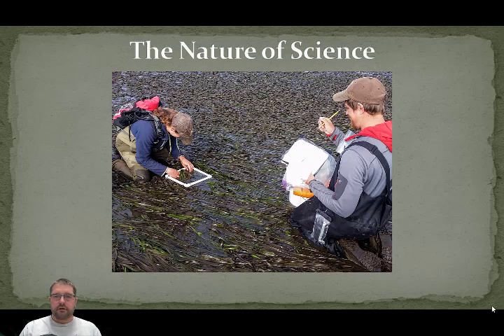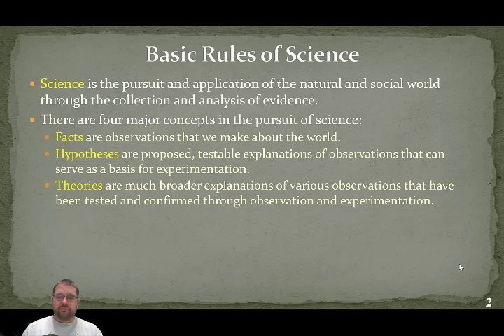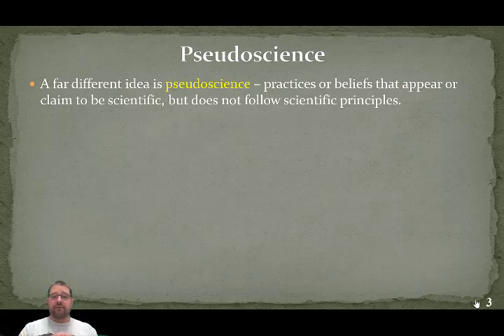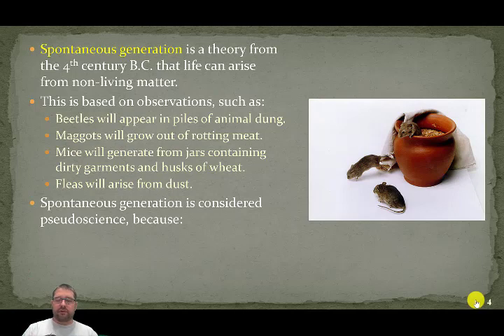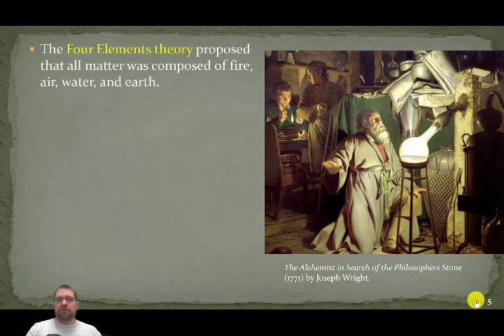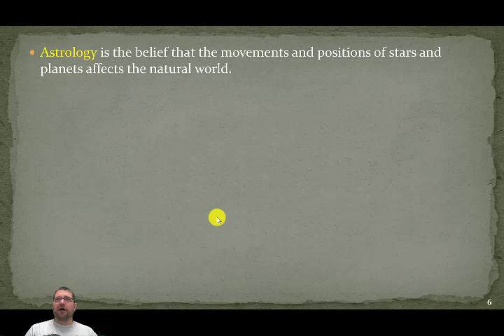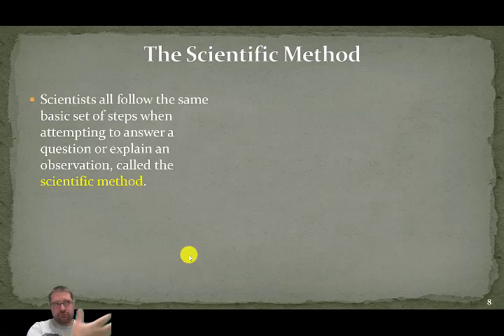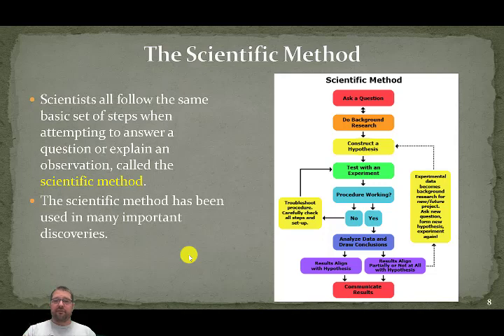Lecture 1 - Principles of Science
Introduction to the scientific method.